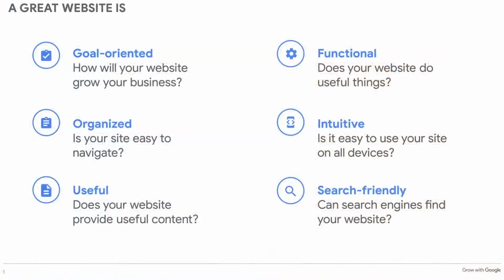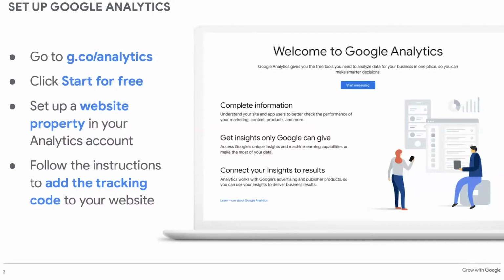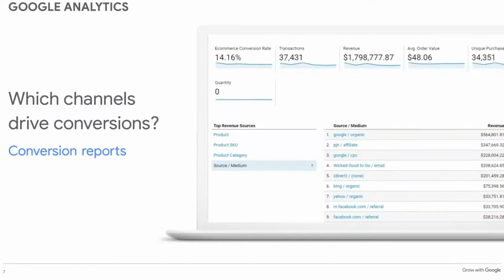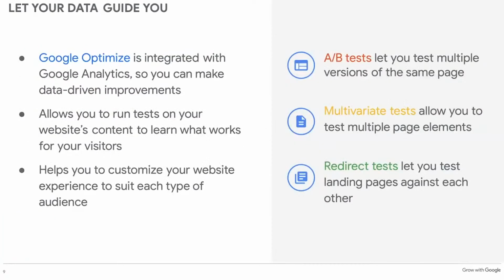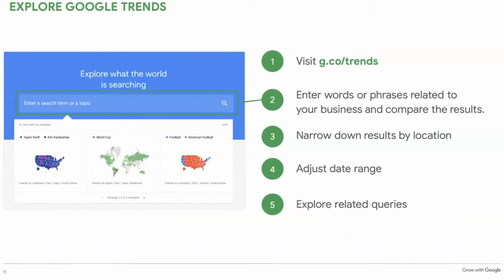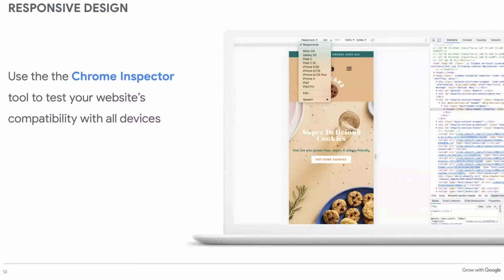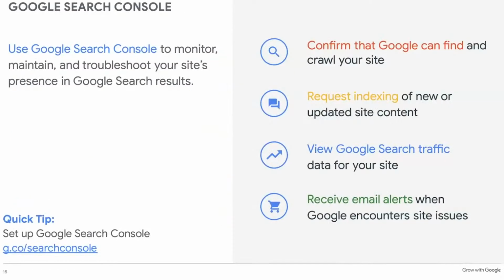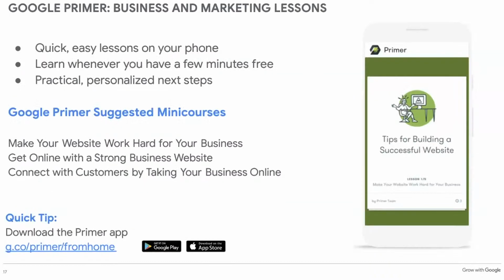Lunch & Learn: Creating a Website that Works for You, Part 2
In the second part of our workshop we will be looking at some tips and tools to create a website that works for you and your business.